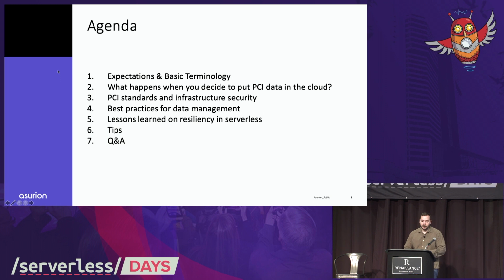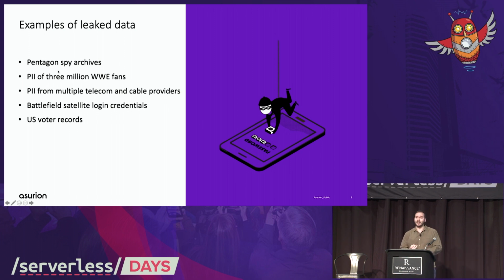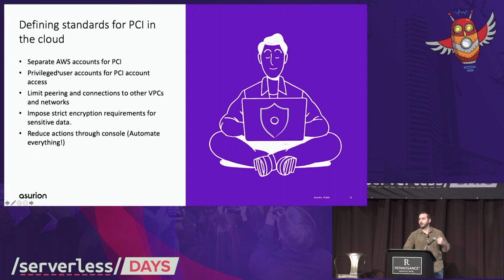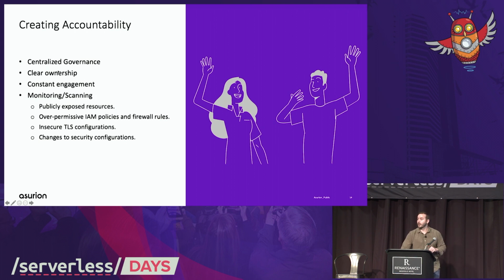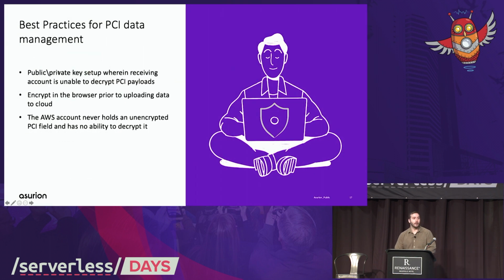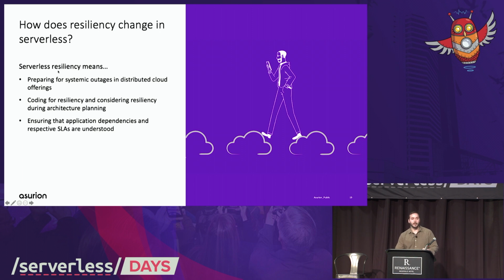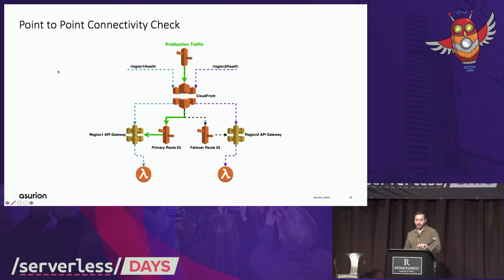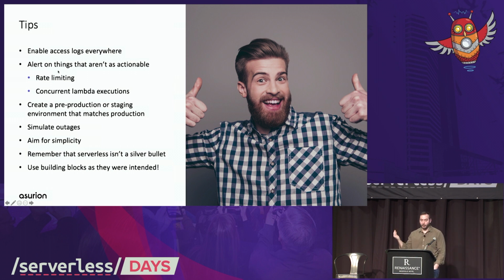serverlessDays Nashville 2020 - Building a PCI Environment using Serverless by Micah Hodge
Join Micah for a step-by-step walkthrough of a multi-region AWS serverless application designed for PCI storage. This includes a review of the architecture and lessons learned as well as security and failover strategies.